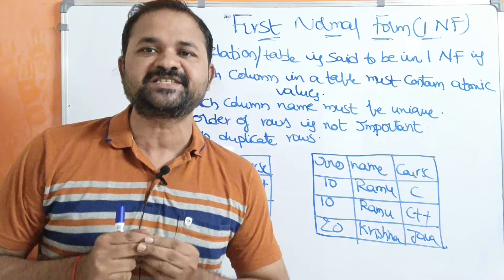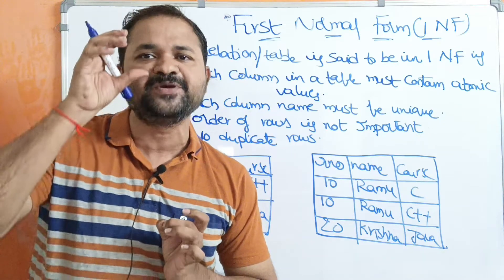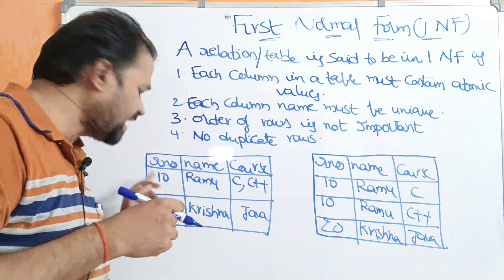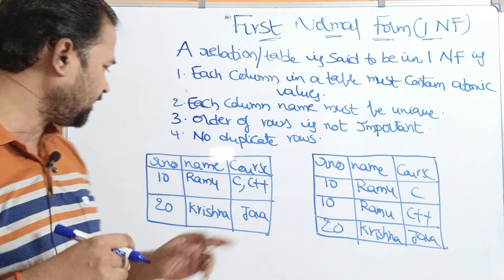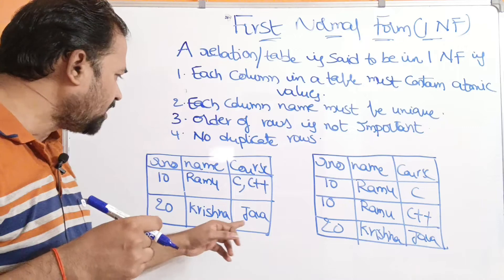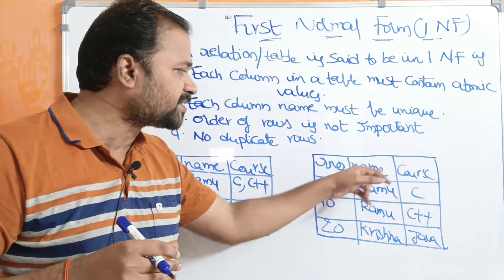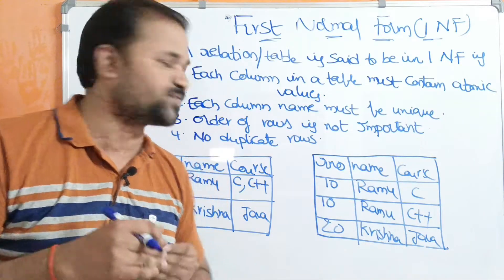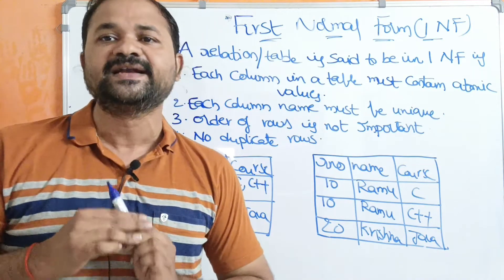First Normal Form in DBMS || 1 NF in DBMS